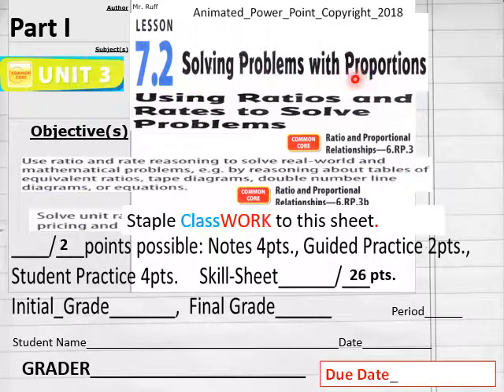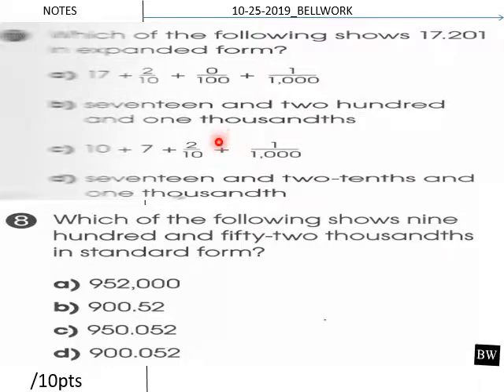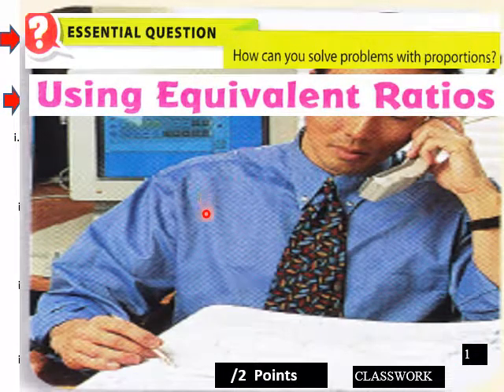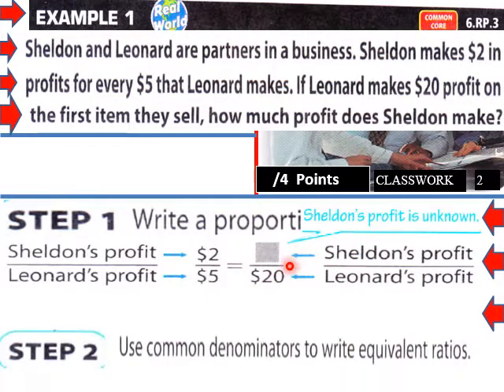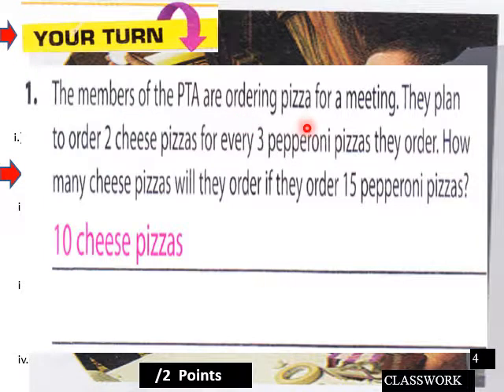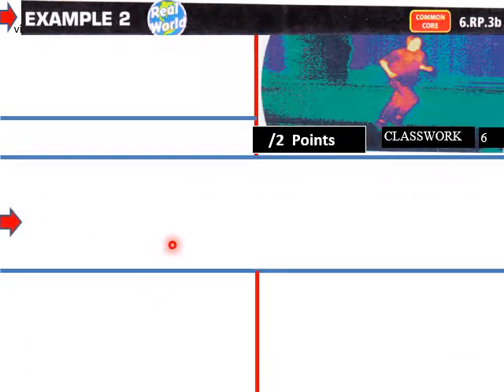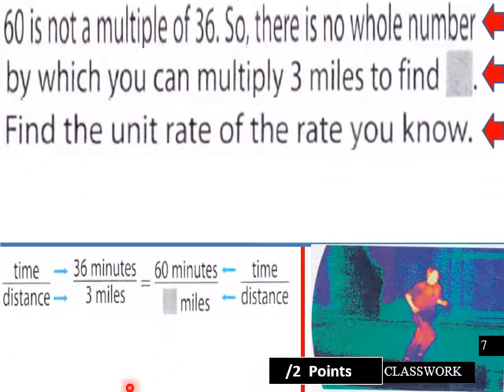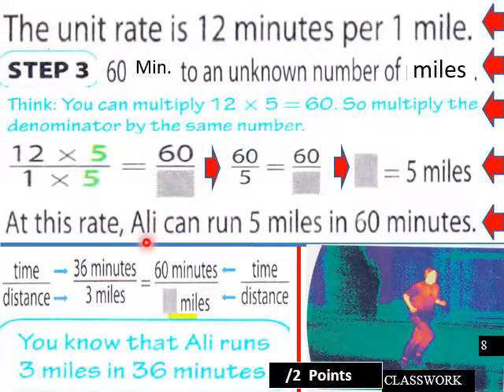6th Math 7 2 L V Solving Problems with Proportions Pt 1